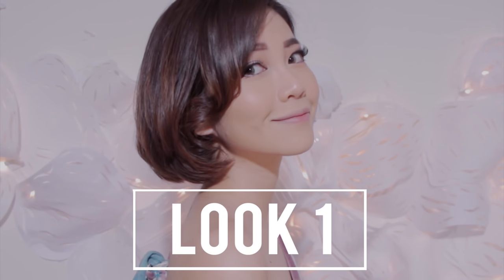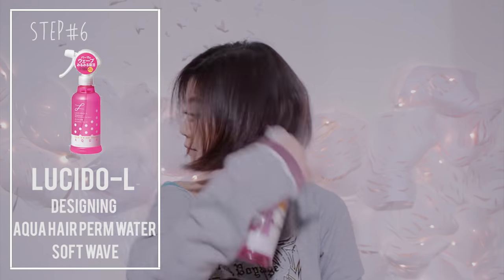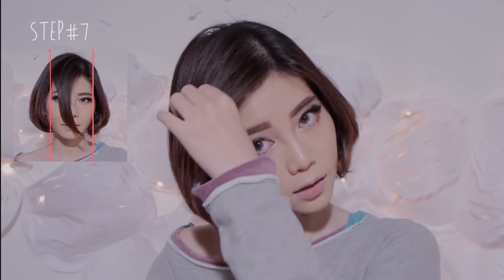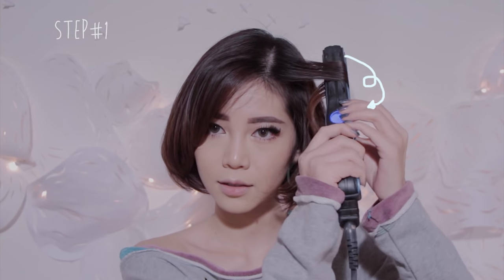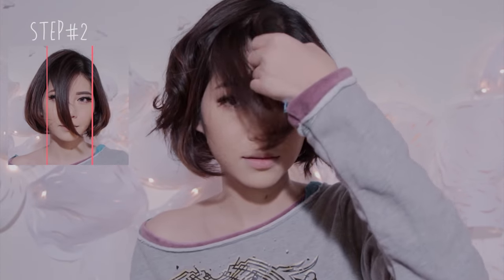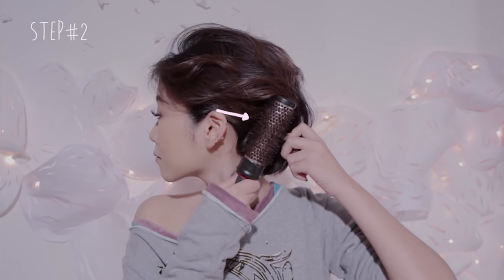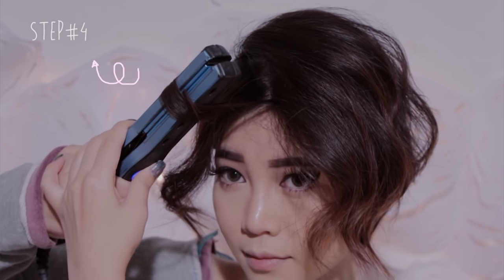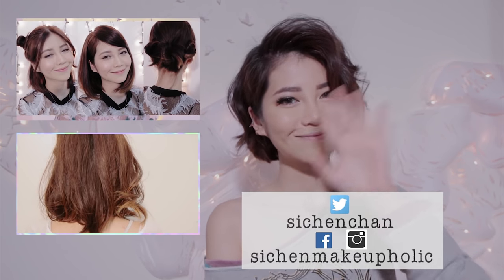3 Different Hairstyles for Short hair using Flat iron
Let's start the year with a highly requested tutorial that you guys asked for which is my new hairstyle routine I hope it does help some of you guys out XD and next week I might be gone because I'm going to Singapore YAY! and I will vlog about it for you guys so if you are in Singapore let me know all the hot spots there XD
Other hair tutorials

✂︎ 3 Hairstyles For Short Hair l Easy & heatless ❤︎

My hairstyle just in case u wanted to cut your hair
Keira Knightley ( longer than the pic )